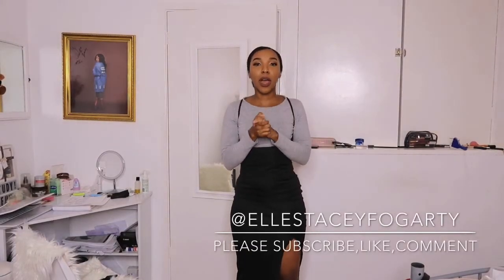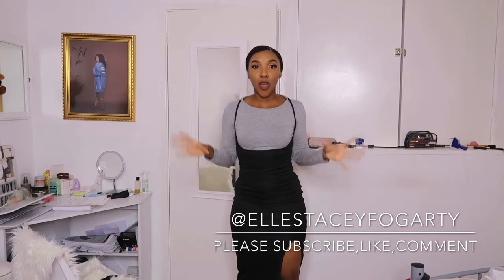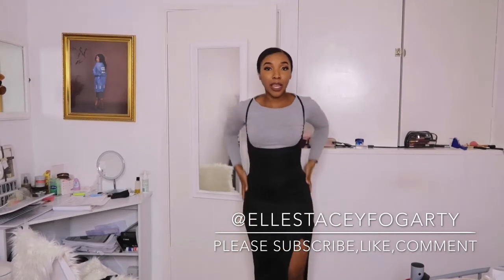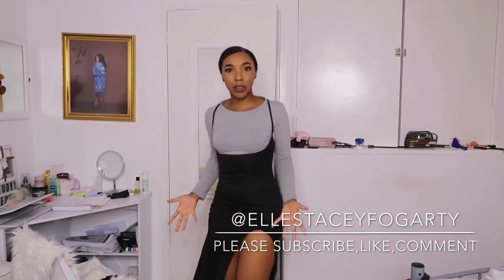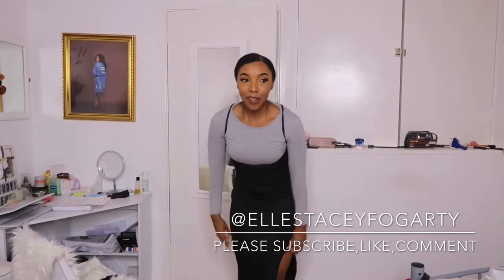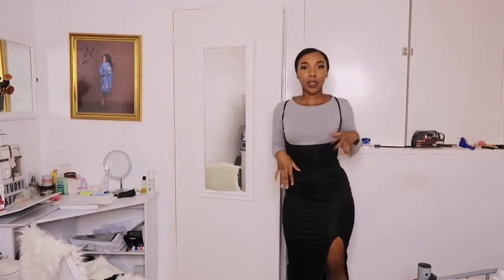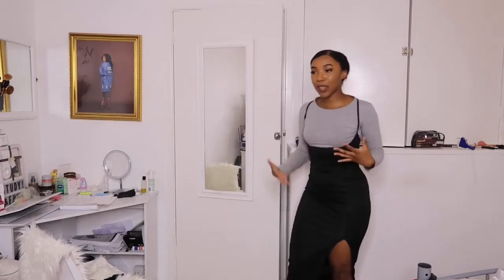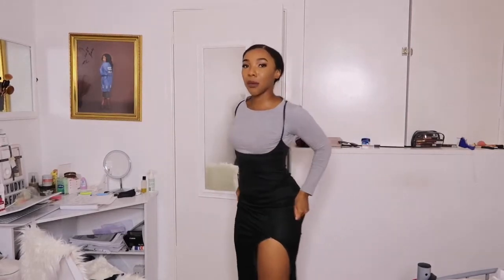Do this if your dress keeps pulling up...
How to stop your dress from sliding up, when you have to keep pulling it down..

Let’s feel settled and comfortable in our dress/skirt all day every day! YESSS GURLLL!